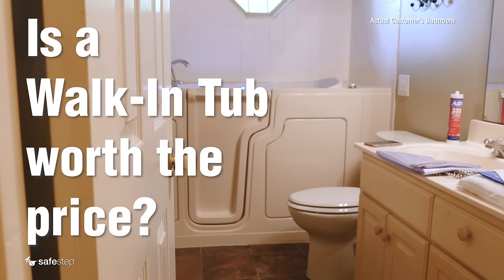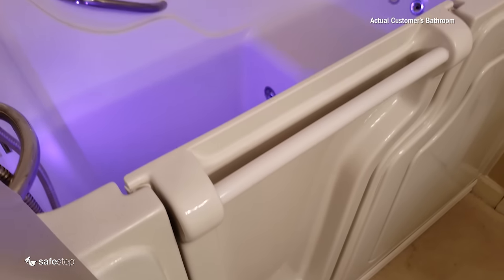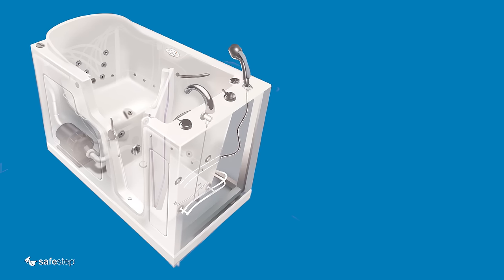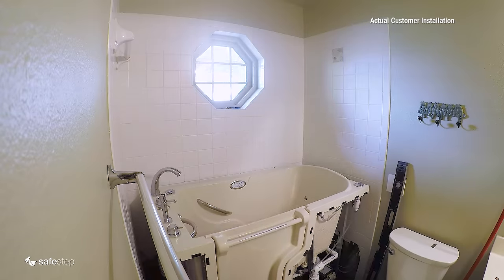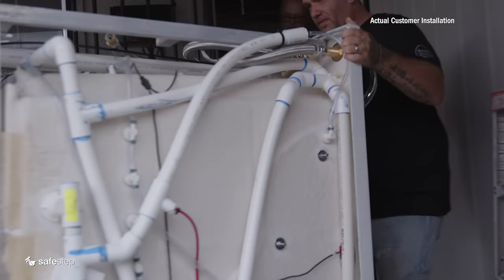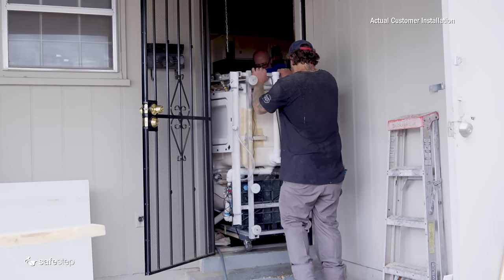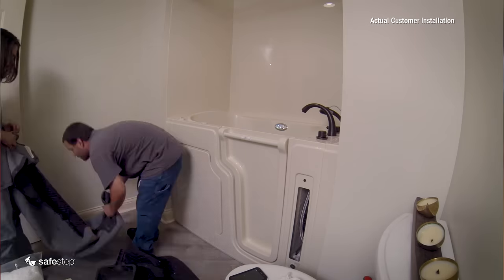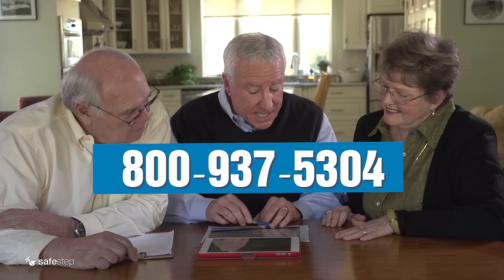Is a Walk-In Tub worth the price?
A Walk-In Tub is worth the investment. Why?

First of all, a Walk-in Tub is life changing. Not only can help prevent falls in the bathroom, They can relieve the pain of arthritis and other joint pains, providing a more accessible, comfortable, and relaxing bathing experience.

When you’re available a Safety Specialist will come out to measure your bathroom and give you a custom quote based on the tub size you’d like, The features you want, and the location and complexity of the installation.

Safe Step tubs are made of the highest quality materials and come with a lifetime warranty. Installation is included. Safe Step Walk-In Tubs are a turnkey solution to regain your independence and to continue to live at the home you love.